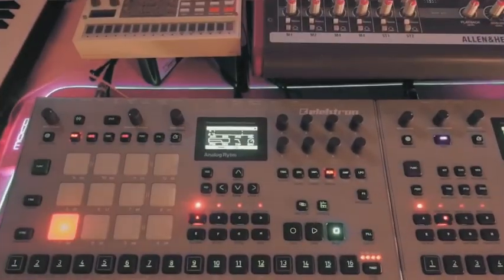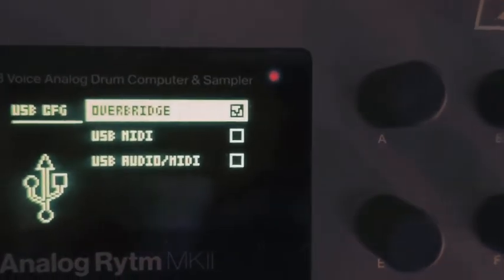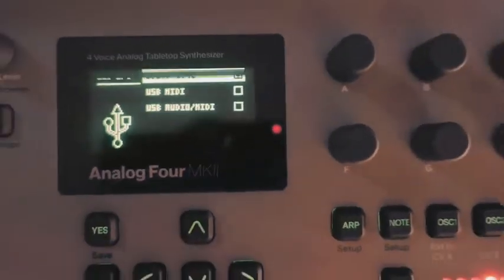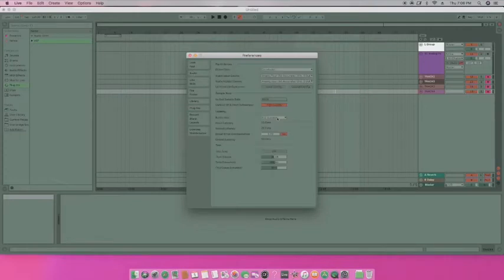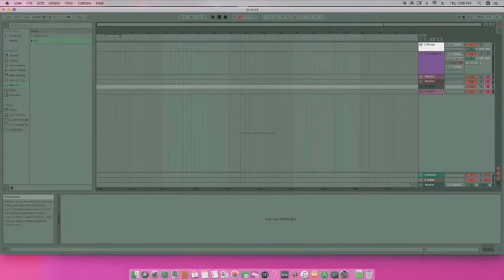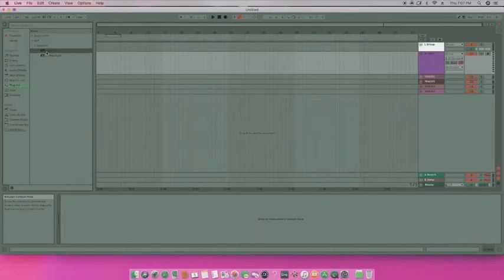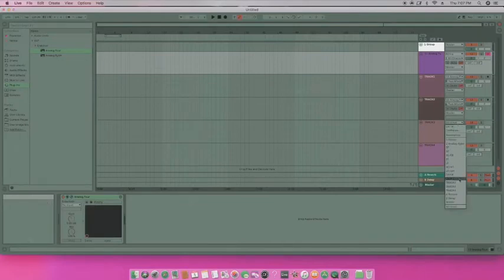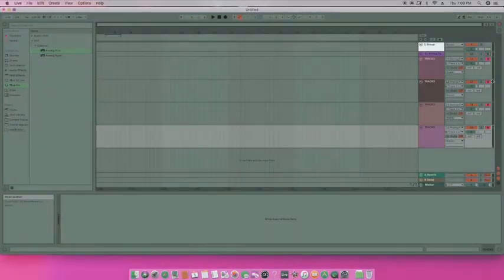Elektron OVERBRIDGE Tutorial /set up music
Overbridge is a bridge between your machine and your daw that let's you record individual channels as a high quality sound card and so much more. Here are the first steps on how to set it up.